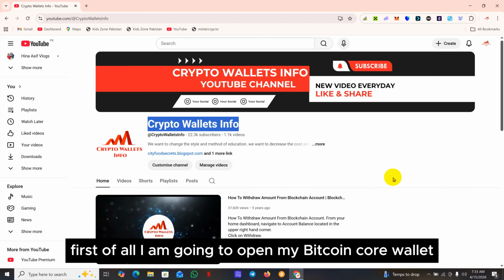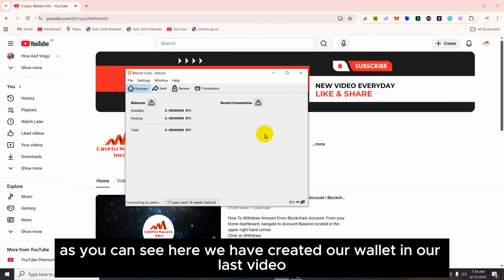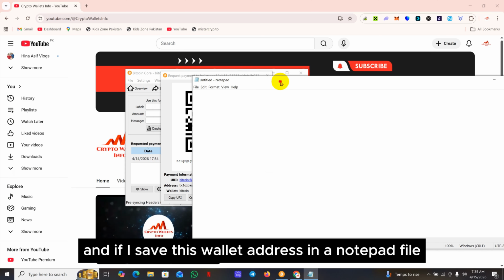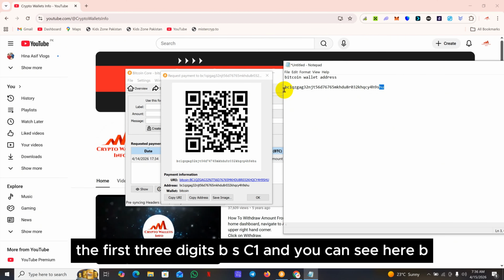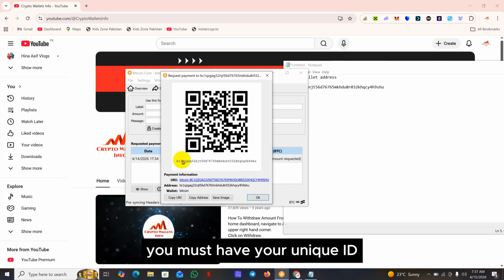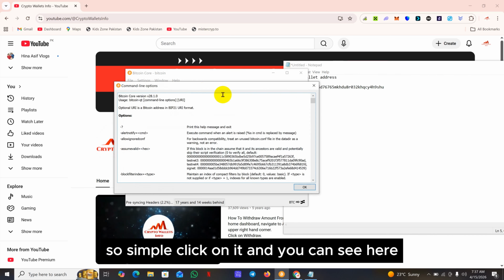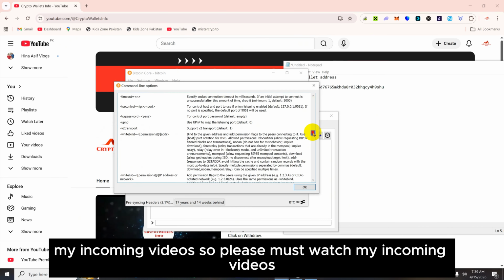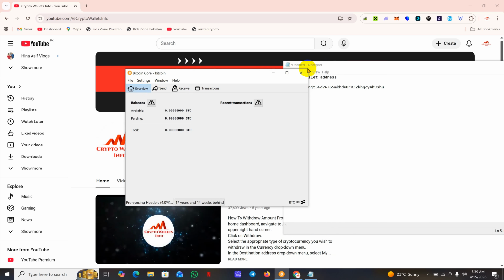How To Find Your Wallet Address in Bitcoin Core Wallet 2026 Step by Step Guide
How To Find Your Wallet Address in Bitcoin Core Wallet 2026 Step by Step Guide | Bitcoin Core Wallet. If you are using Bitcoin Core Wallet and don’t know how to find your wallet address, then this video is perfect for you! In this complete step-by-step guide, you will learn how to easily locate your Bitcoin wallet address in Bitcoin Core Wallet 2026.

Whether you are a beginner or already using cryptocurrency, understanding your wallet address is very important because it allows you to send and receive Bitcoin securely. In this tutorial, I will show you everything from opening your Bitcoin Core Wallet to finding your receiving address without any confusion.

Bitcoin Core Wallet is one of the most secure wallets because it is a full node wallet, which means you have full control over your funds. However, many beginners get confused when trying to find their wallet address. That’s why I created this simple and easy guide for you.

In this video, you will learn:

How to open Bitcoin Core Wallet
How to navigate the wallet interface
Where to find your Bitcoin receiving address
How to copy and share your wallet address safely
Tips to keep your crypto secure

This method works in 2026 and is updated according to the latest version of Bitcoin Core Wallet

Many people lose money in crypto just because they don’t understand basic things like wallet addresses. Your Bitcoin address is like your bank account number, and if you send it incorrectly, your funds may be lost permanently.

That’s why learning this process is very important for anyone who wants to use Bitcoin safely.

💡 Pro Tips (Must Watch)

✔ Always double-check your wallet address before sending
✔ Never share your private keys with anyone
✔ Use copy-paste instead of typing manually
✔ Keep your wallet secure with a password

📢 Call To Action (IMPORTANT)

Your support helps us create more helpful crypto tutorials!

I am not a financial advisor. Cryptocurrency investments are risky and prices can go up or down at any time. Please do your own research before investing in Bitcoin or any other cryptocurrency.

Topic Include :-

How To Get Your Wallet Address Easily
Find Your Bitcoin Wallet Address FAST
Bitcoin Core Wallet Tutorial 2026
Beginner Guide: How To Find Wallet Address in Bitcoin Core (2026 Updated)
Bitcoin Core Wallet Address Tutorial | Get Your BTC Address in Seconds (2026)
bitcoin core wallet tutorial
how to find bitcoin address
bitcoin core wallet 2026
btc wallet address guide
crypto wallet tutorial
how to receive bitcoin
bitcoin beginner guide
bitcoin core full node wallet
cryptocurrency tutorial